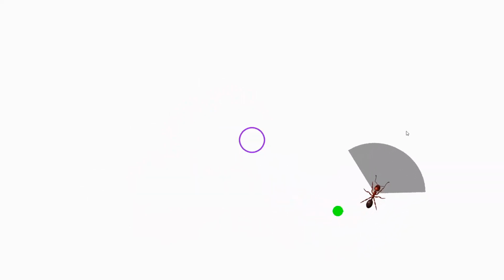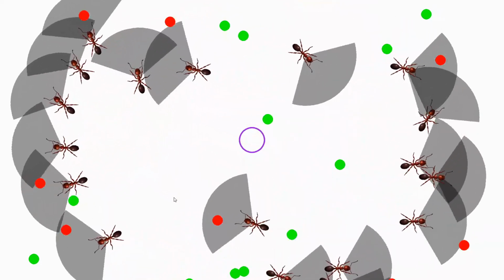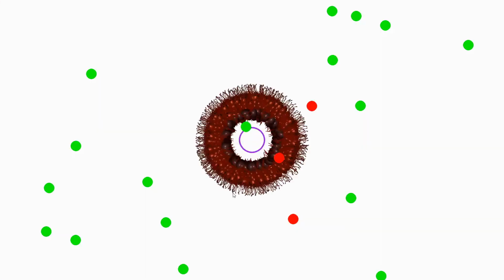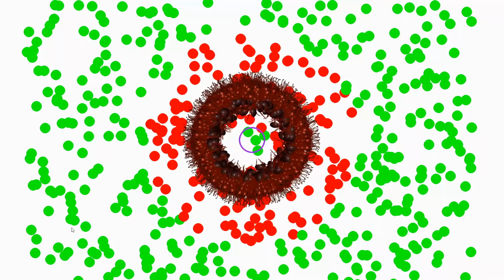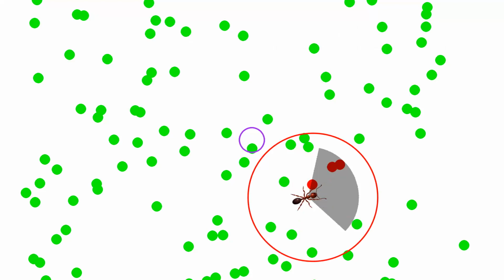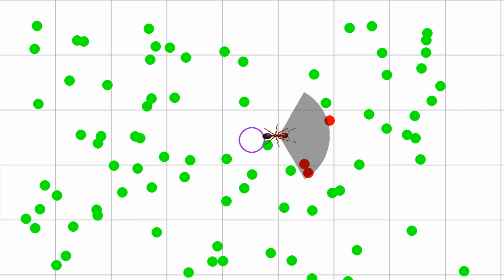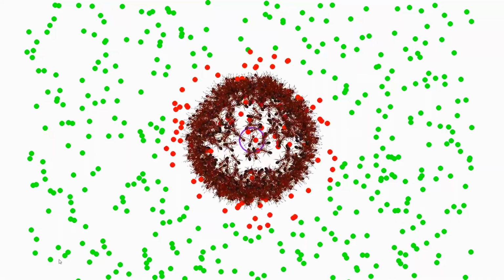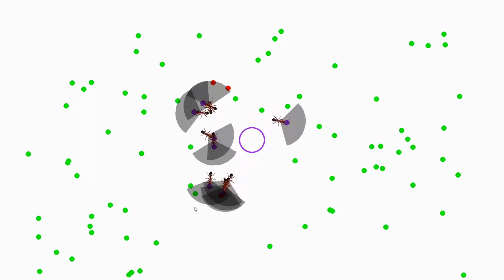Ants Search For Food Simulation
In my first video, I had ants that could wander around, or target a certain point.   Now I've added food.  The ants can spot the food, and carry it back to the nest.

It took a little bit of work to scale this up to work for hundreds of ants and hundreds of food.  And I don't think that it would work very well for thousands of ants yet,  although I think thousands of food should be OK.   The main trick I used to scale this up was to store the food in a grid based dictionary.  Then each ant only needed to look for food in its grid, and the 8 adjacent grids.

There is potentially additional optimization because an ant that is pointing one way doesn't need to look at the 3-5 grids that are behind it.  I decided to not pursue that because figuring out which grids to look at would be some calculation itself,  and I may want to play with other ant search angles in the future,  for instance ants might be able to see food 180 degrees or 360 degrees in the future, rather than the 120 degrees I gave them now.

The next step will be to add pheromones so that the ants can communicate with other ants about where food is.

All this was done with
Python
Pygame